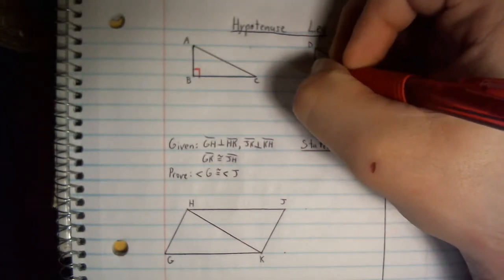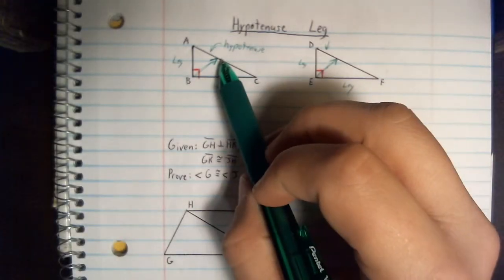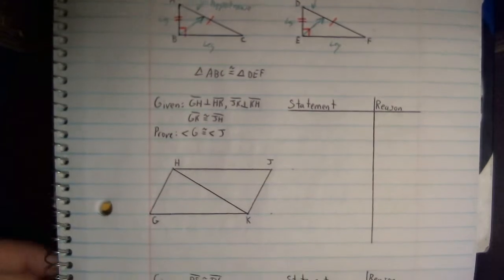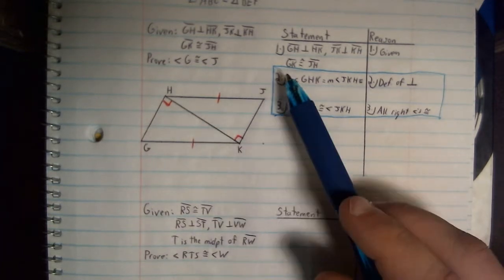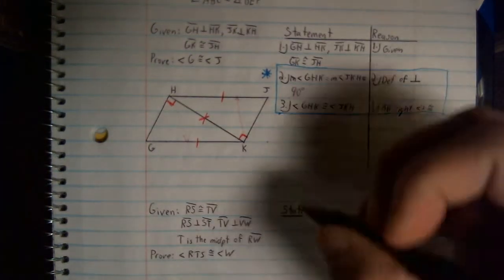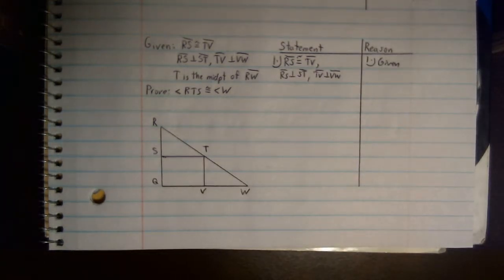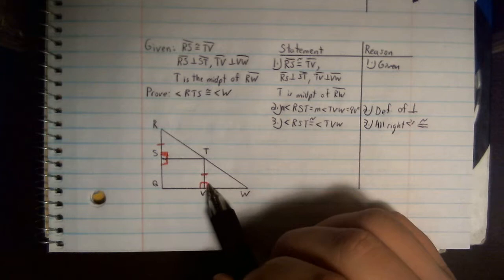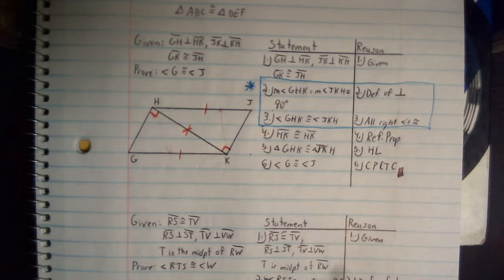Lesson 6 Hypotenuse Leg